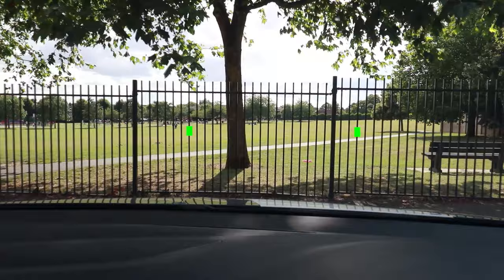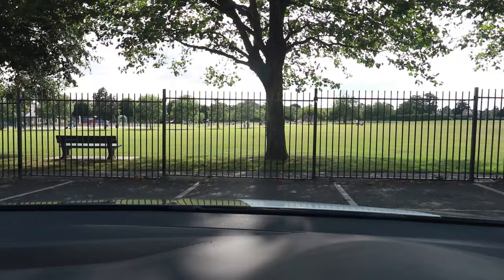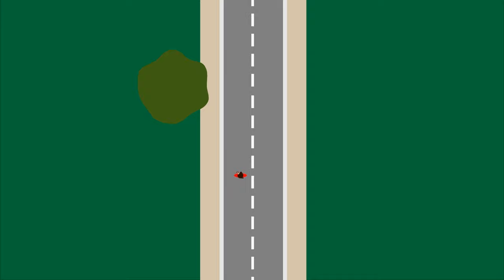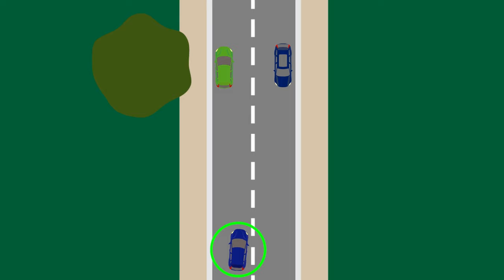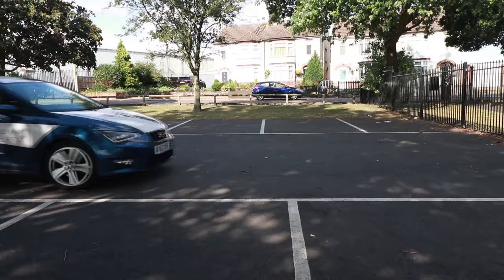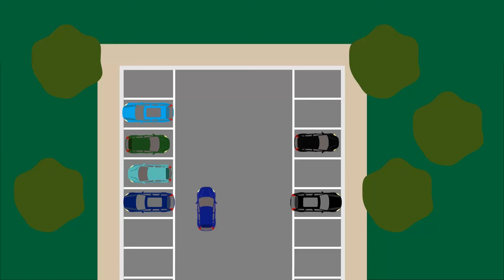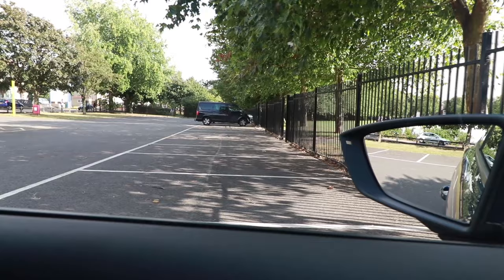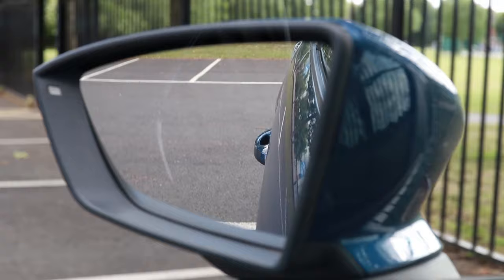Forward Bay Parking Easy Tips & Reference Points - Driving Test Manoeuvre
Learn how to overcome the difficulties of driving forwards into a parking space in a car park. Driving forwards can be more challenging than reversing because you can't see the lines as you enter to the bay. This video is filled with tips a reference points to help you judge where you are.

This video is a guide intended to help people who are learning to drive with a driving instructor in the UK, it is by no means a replacement for driving lessons with an appropriately qualified driving instructor.